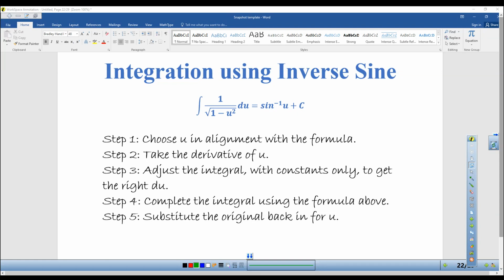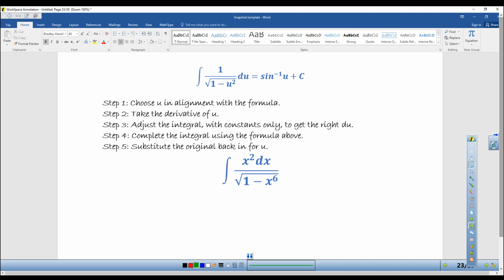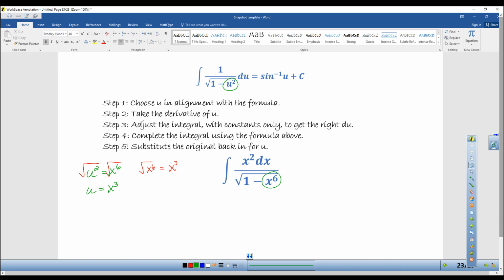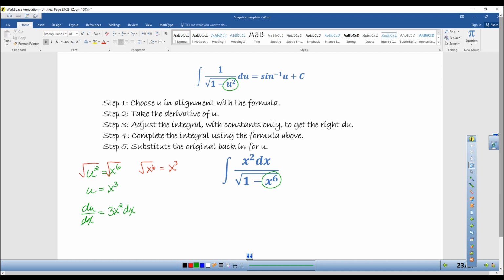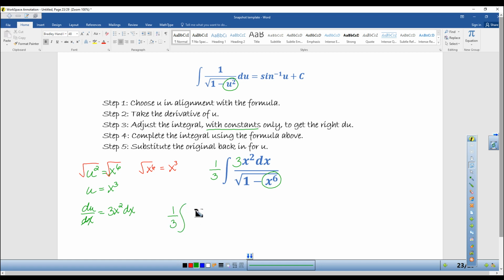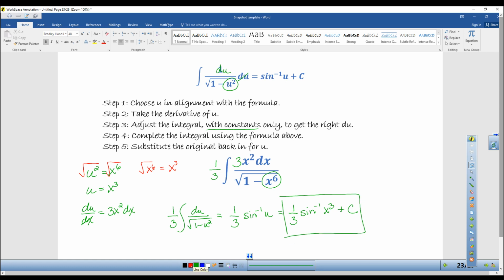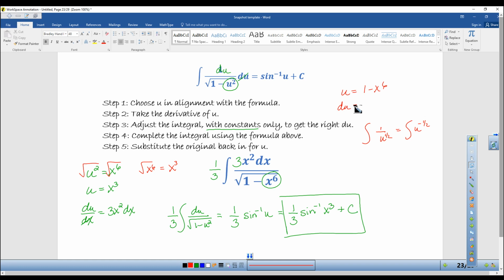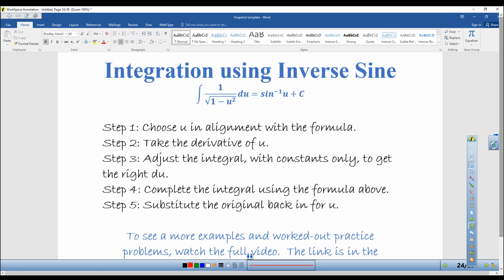Calculus Snapshot 29A: Integration Using Inverse Sine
This Shaffer Snapshot explains integrals involving inverse sine.  If you need a full lesson covering all the inverse trigonometric functions, complete with plenty of examples and worked-out practice problems, here is a link to that video lesson: